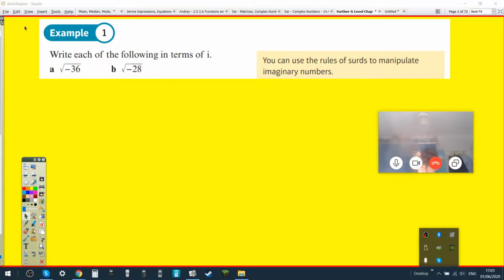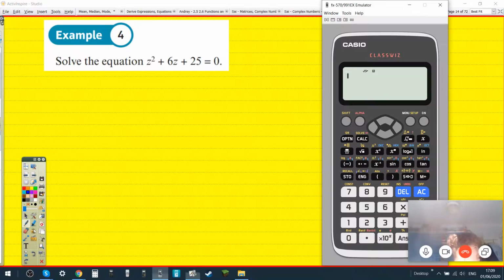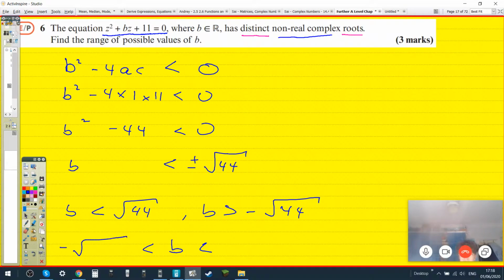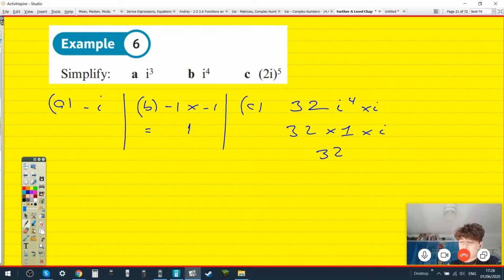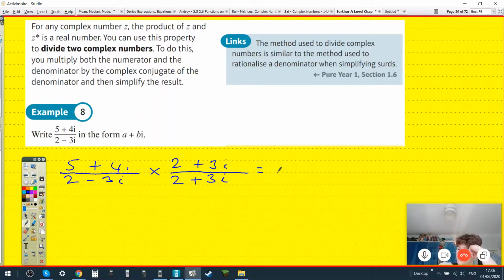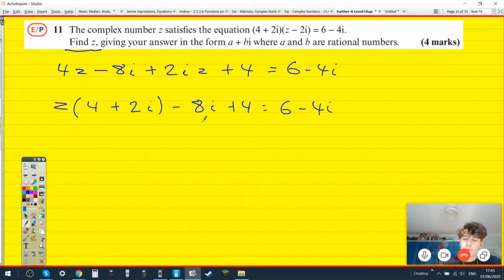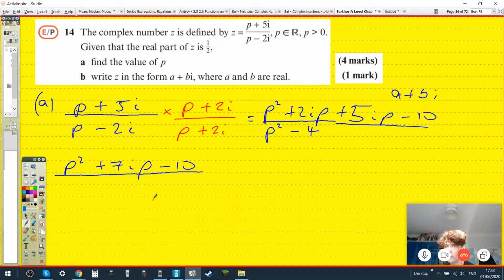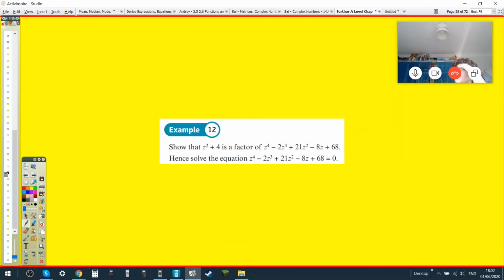Gregoire - Further A Level - 1.1 1.2 1.3 Complex Numbers - 1.6.20